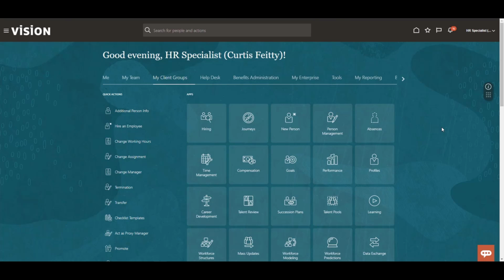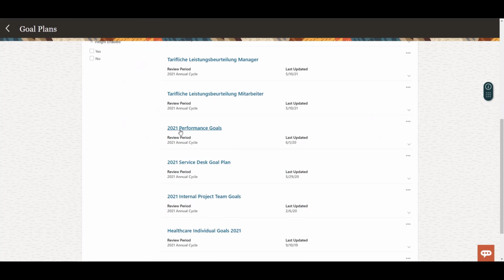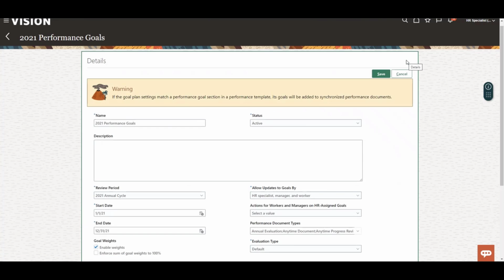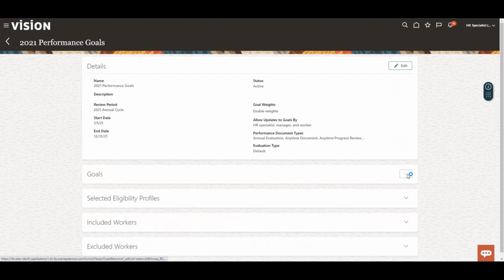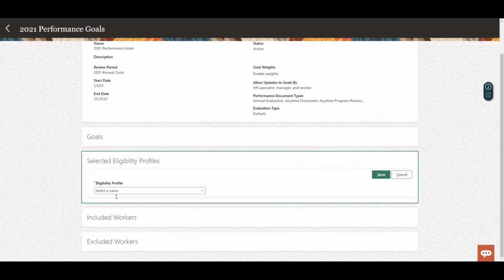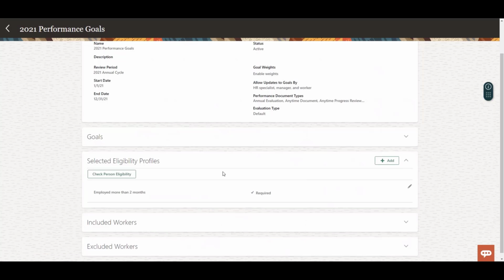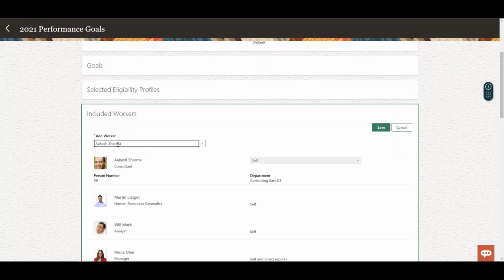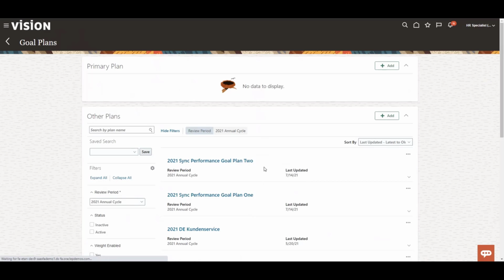Talent Management Cloud - How to Configure and Use Goal Plans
How to navigate to Goal Plans
How to edit/create a Goal Plan
Adding Eligibility Criteria to your Goal Plan and reviewing eligible employees